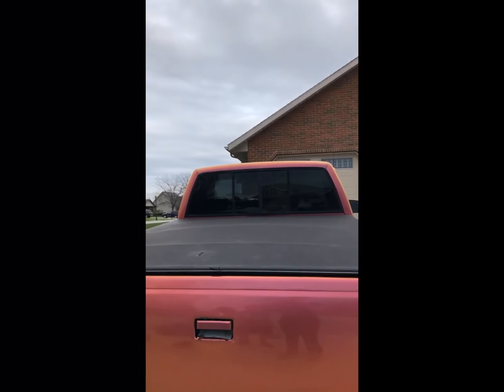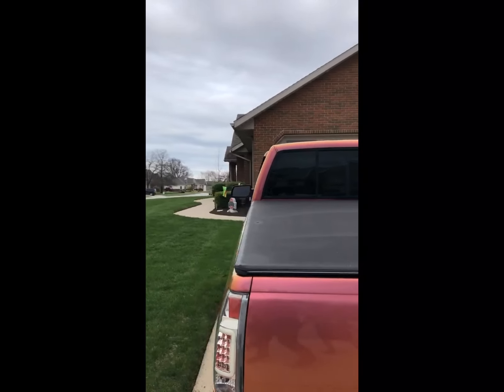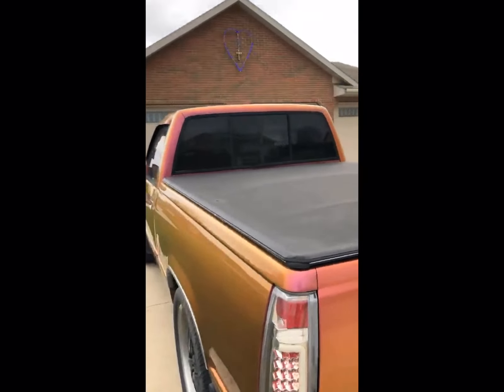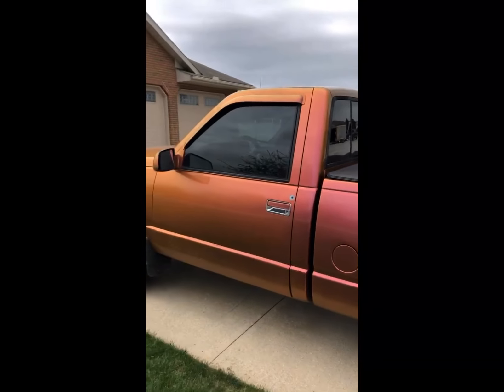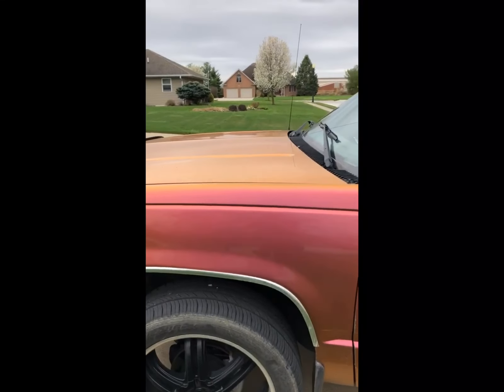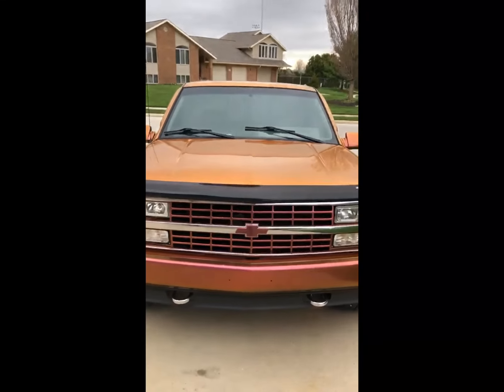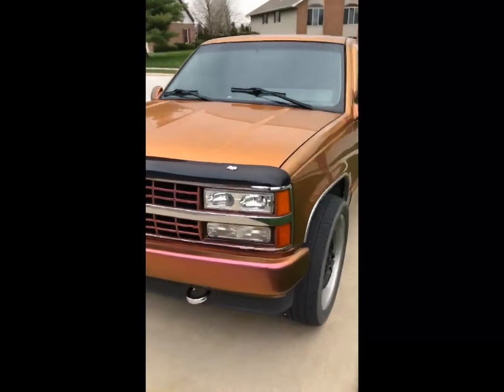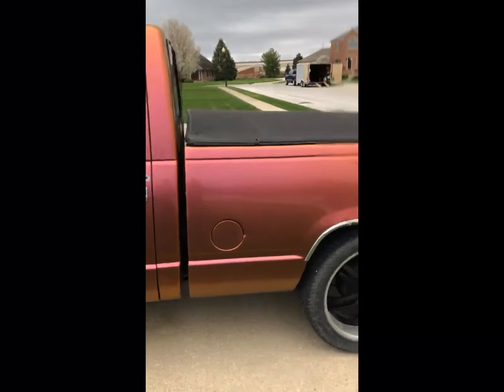Crazy Iron Man Optical Illusion Truck!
This blows my mind